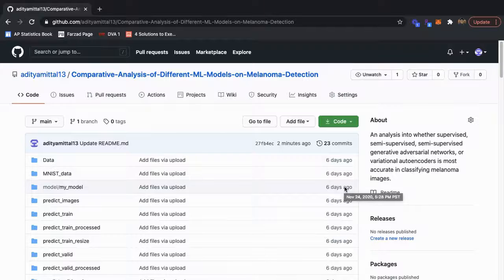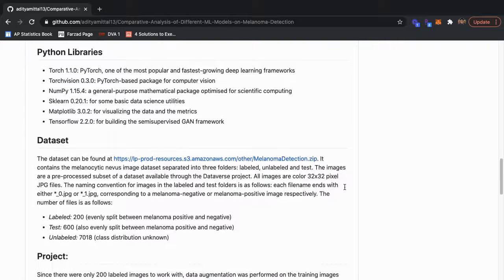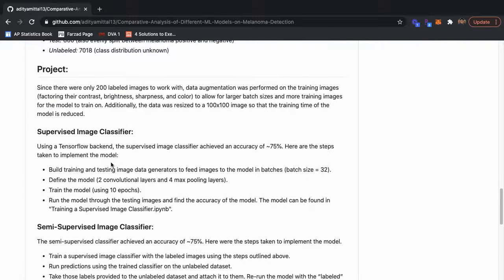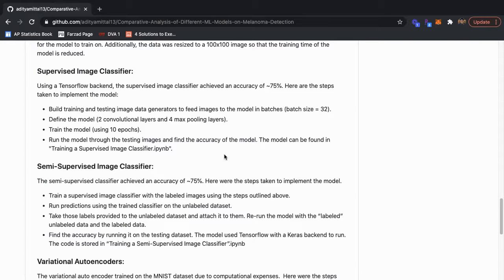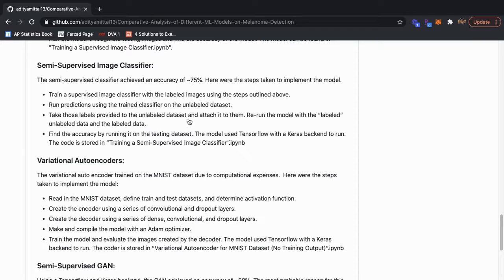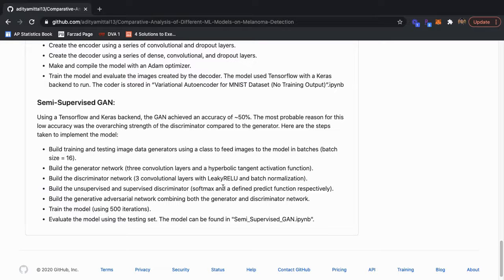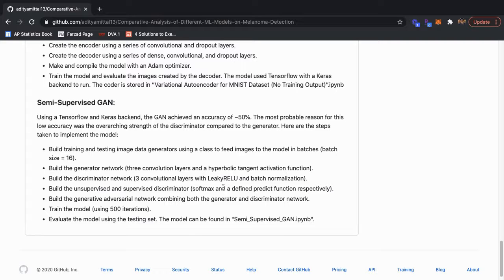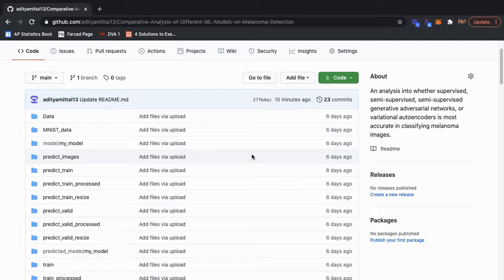Comparative Analysis of Different ML Models on Melanoma Detection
A comparative analysis into whether supervised, semi-supervised, semi-supervised generative adversarial networks, or variational autoencoders is most accurate in classifying melanoma images.